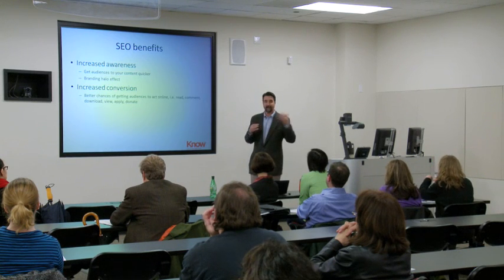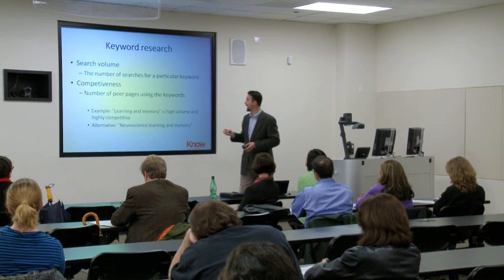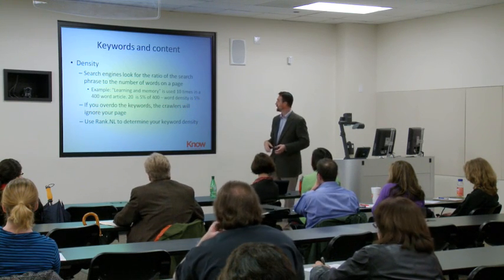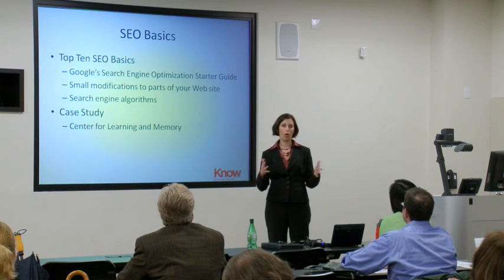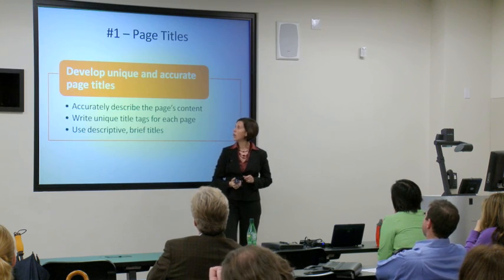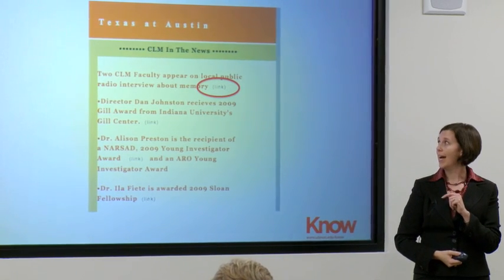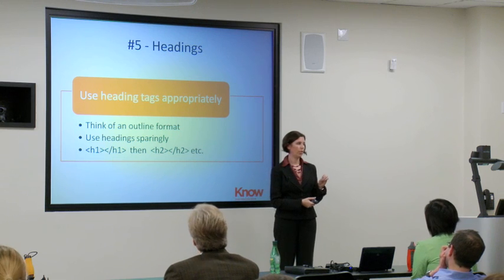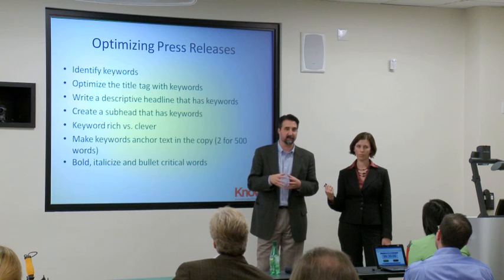Know SEO Workshop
Search Engine Optimization - Know Workshop